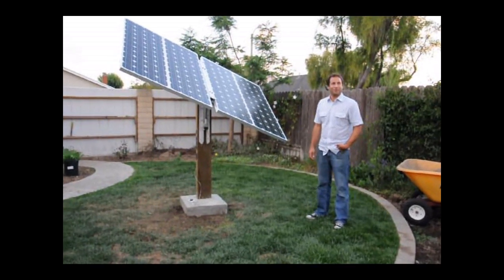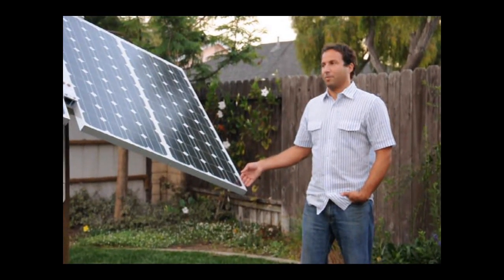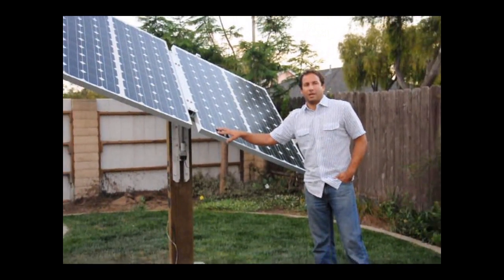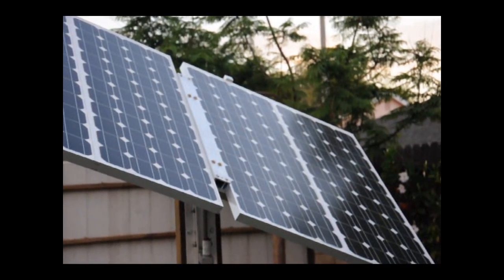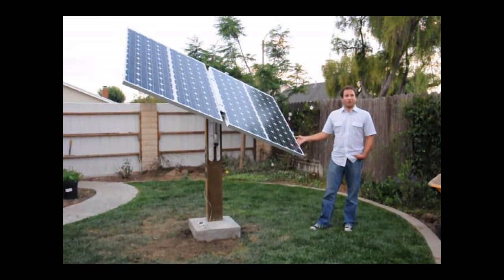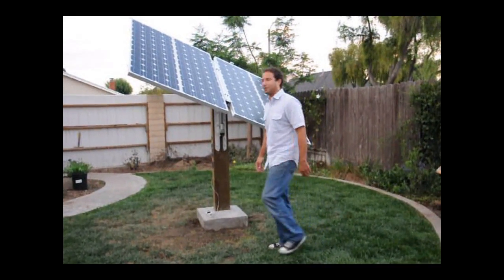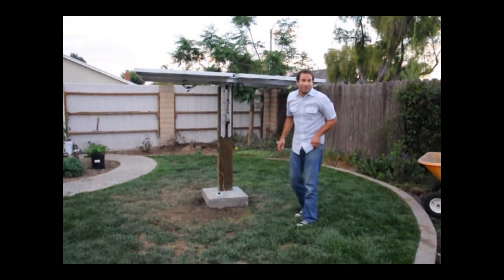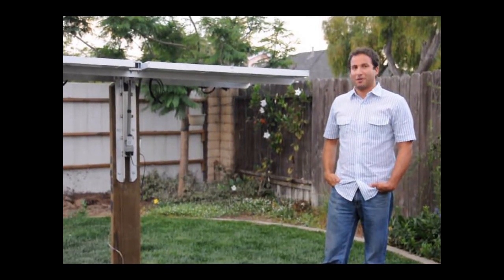Suntura Solar Tracker: Dual axis solar sun tracking unit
This is a short video showing our Suntura Solar Tracker. The Suntura Solar Tracker is a dual axis solar tracker which follows the sun from sunrise to sunset. By following the sun, the Suntura Solar Tracker can increase solar panel efficiency by up to 40%.